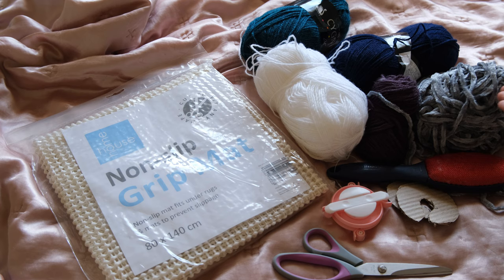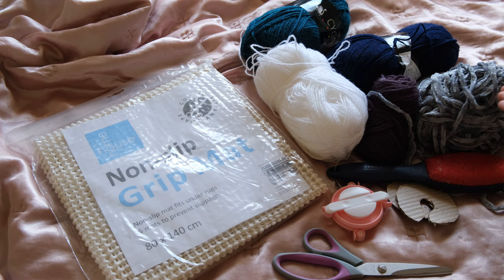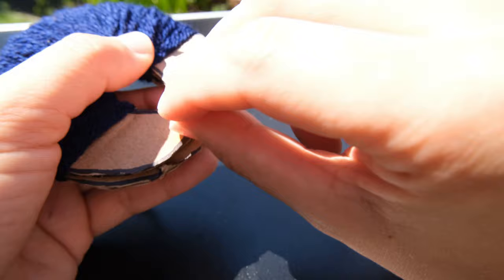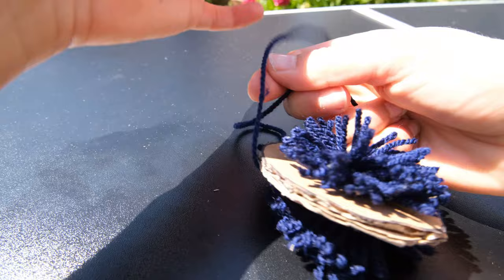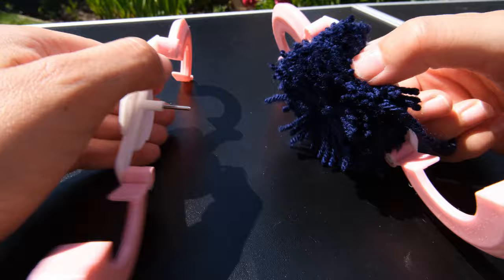DIY POM-POM RUG | How to Make Your Own | DIY Home Decor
Today's video we are going pom-pom mad by making a DIY Pom-Pom Rug. I love a good pom-pom, there is just something about the little balls of fluffy wool that bring a bit of joy to your life.
Learn how to make the perfect fluffy pom-poms to make this soft and cosy DIY pom-pom rug. Perfect for adding a bit of decor to your home without a high price tag.
Now, this DIY isn't for the faint-hearted as you are going to need a lot (and I mean a lot) of pom-poms to get an anywhere decent sized rug. So be prepared to be making pom-poms until they come out of your ears!

If it sounds like something you would like to have a go at, then...

Be sure to check out my blog for more DIYS and travel posts.